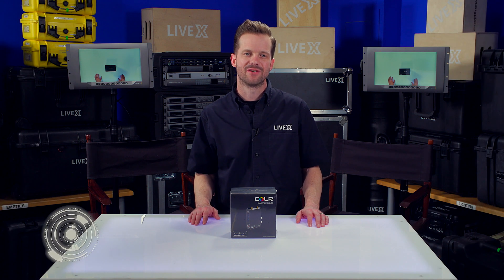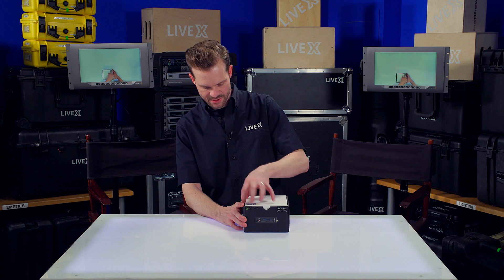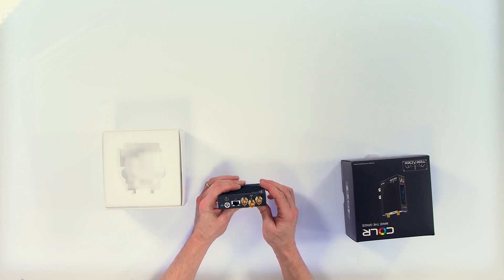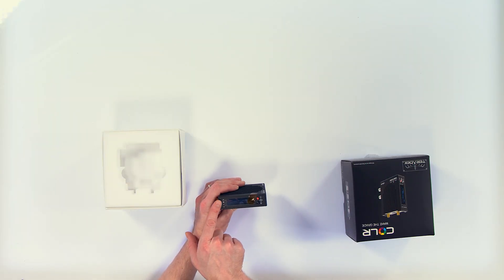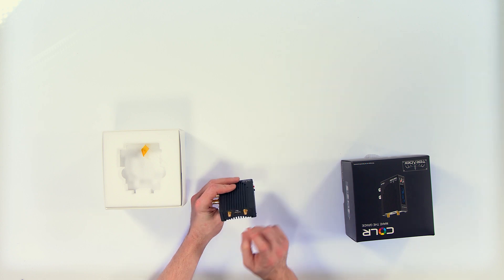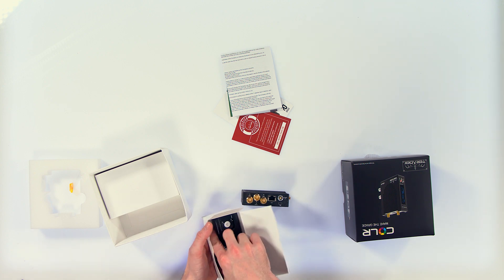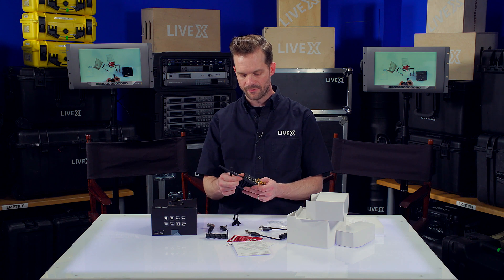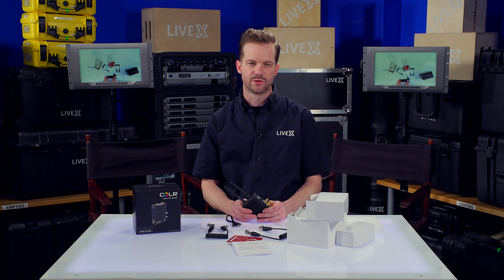Unboxing: Teradek Colr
Here we unbox the Teradek COLR Duo, a realtime wireless 3D LUT box, allowing color and camera control of multiple camera sources.

Most Lutboxes must be wired.  This does wireless updates of LUTs to camera sources.

Highly recommended for getting a better look on set.

Features:

LUT Box (CDL 1D and 33-Point 3D LUTs)
Integrates with Pomfort LiveGrade Pro (one free month included)
Sturdy casing with fins for heat displacement
LEMO pin connector for AC or Vmount, etc. power
Ethernet port
1 input for camera source
2 output (Duo version)
Indicator lights for video signal, color, network connection, warning
USB port
Antenna
SDI cables